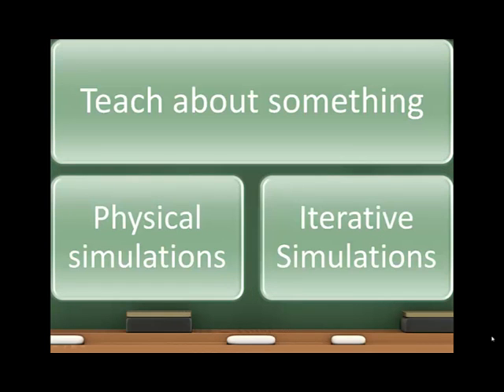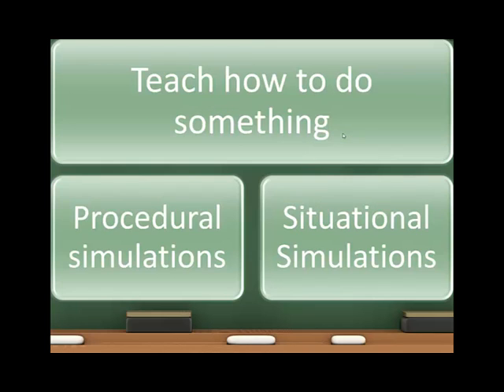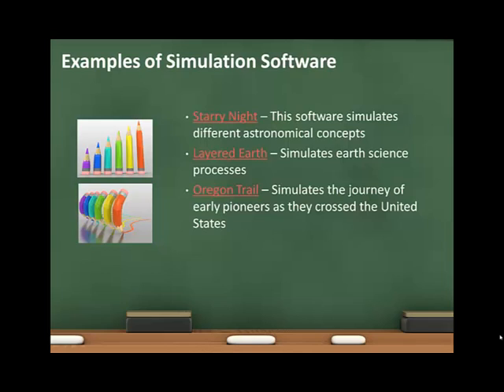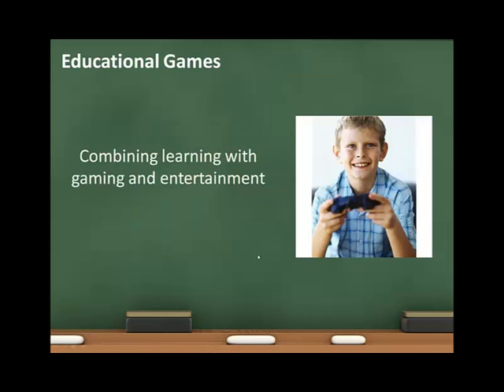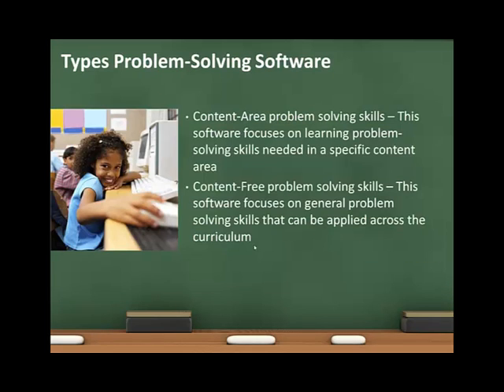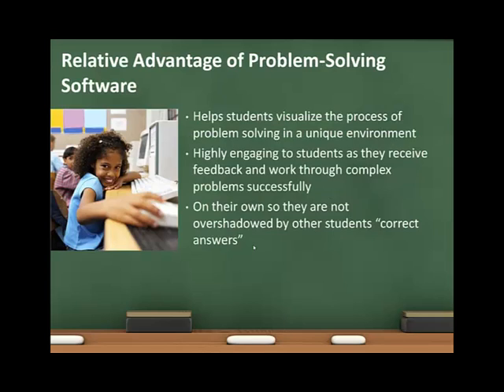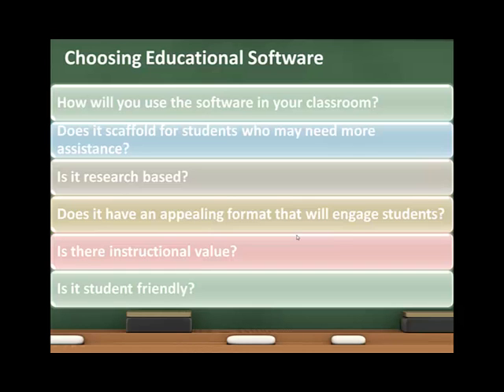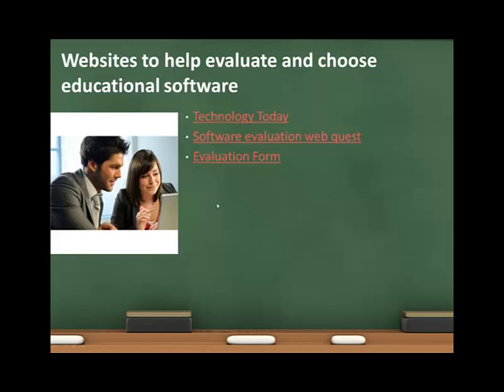Instructional Software part 2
Instructional software for the middle school setting